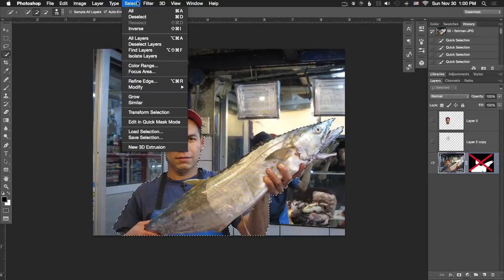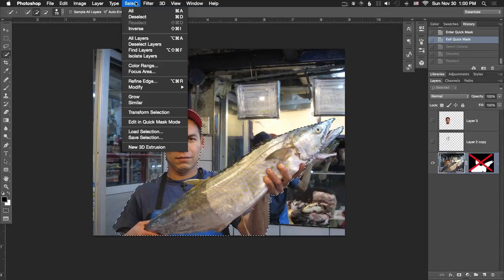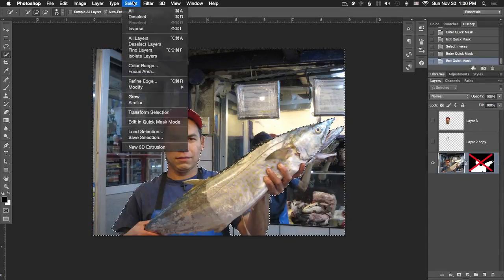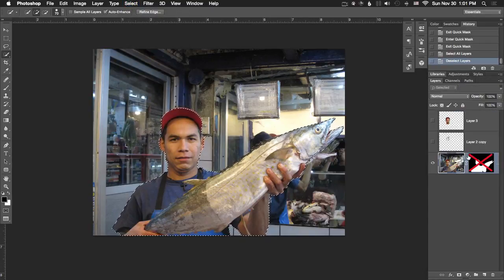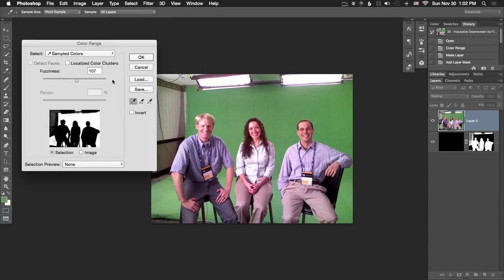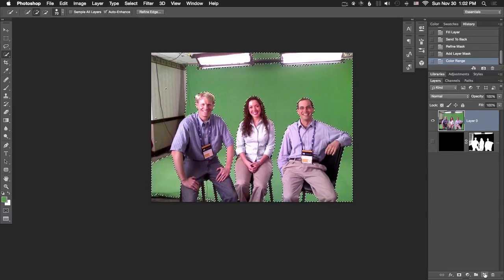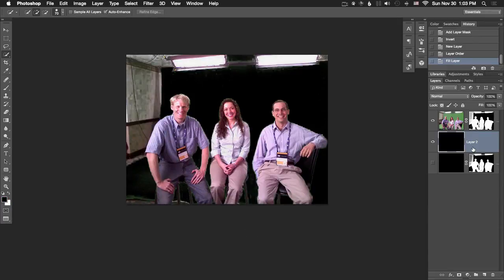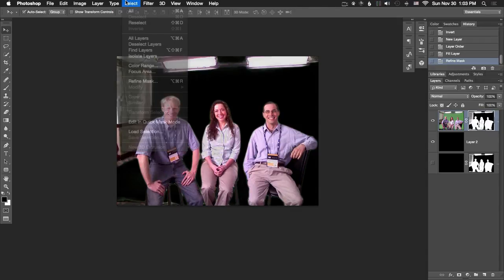146 10 Photoshop CC Crash Drop Downs Intro Select Top of Menu